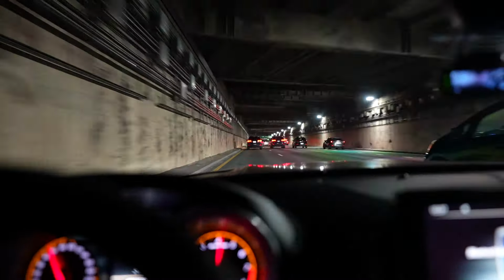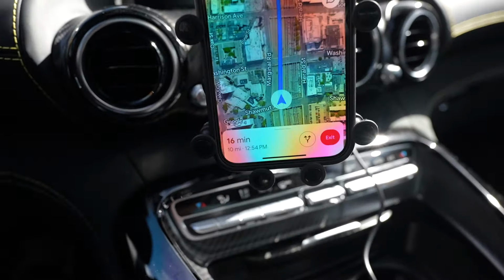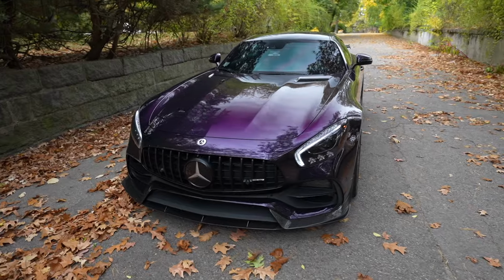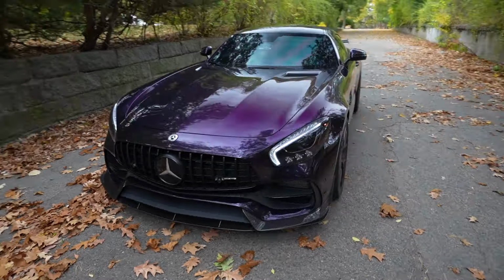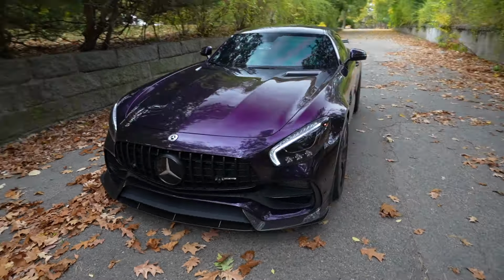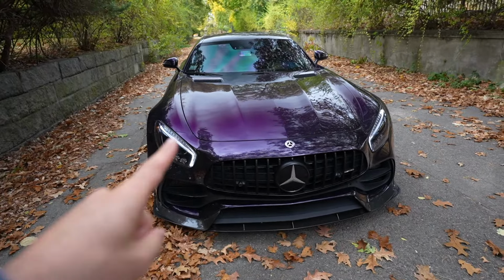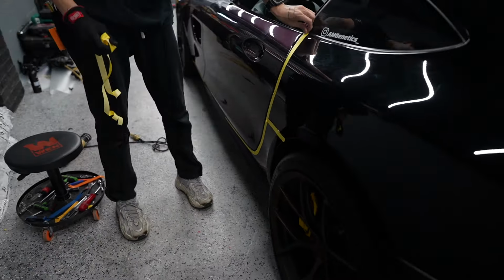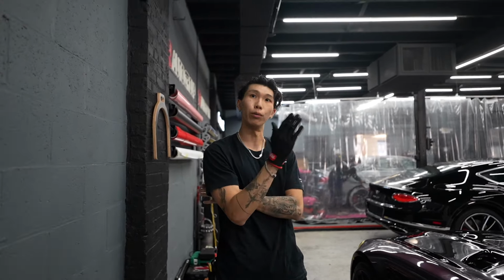I HAVE THE BEST COLORED AMG GTS! *WRAP REVEAL*